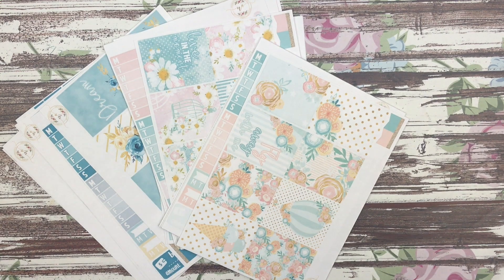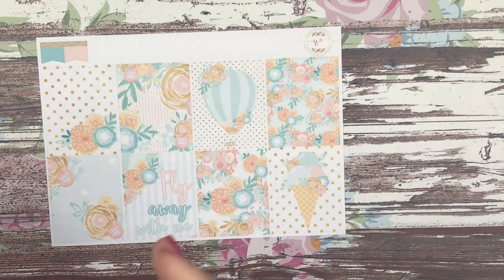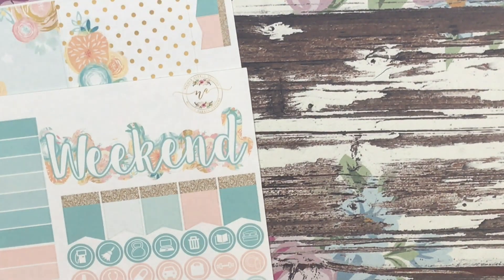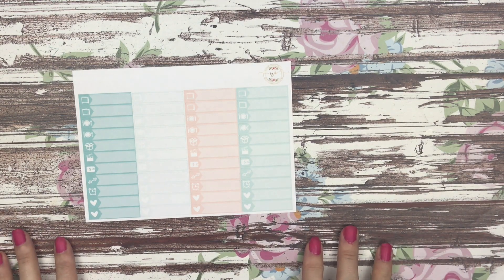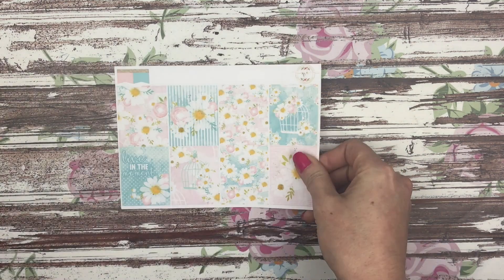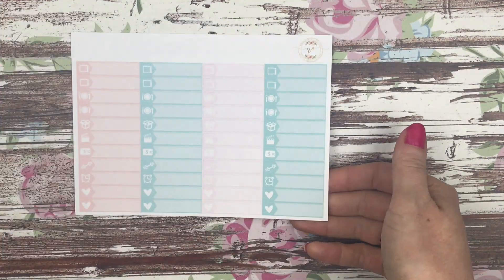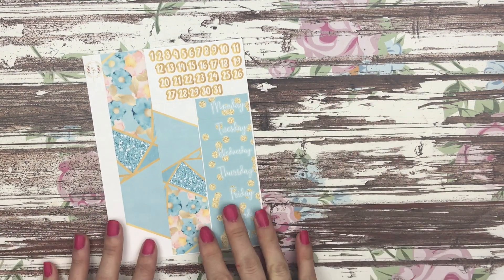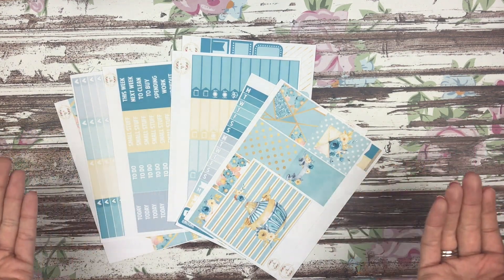New Releases & Complete Reformat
New releases will be live tomorrow at noon EST!
Social -
NicoleAlexiaDesigns
NicoleADesigns

Favorites:
FrankHeartsYou -